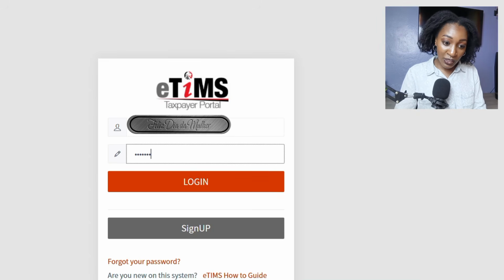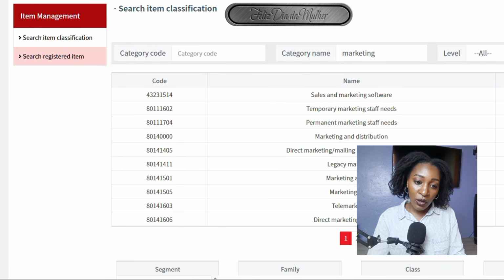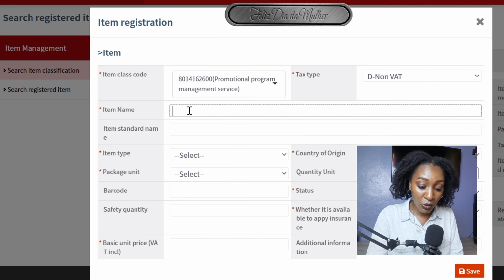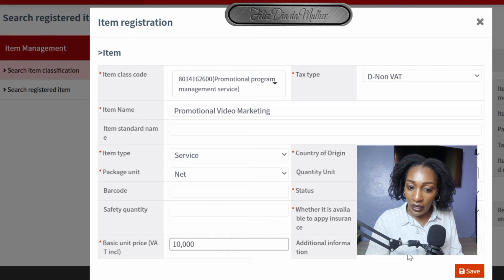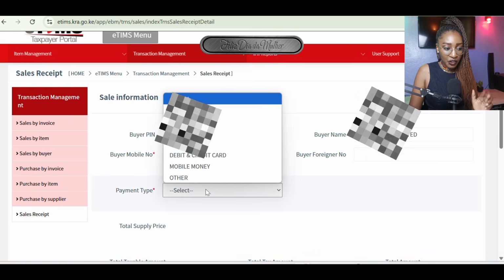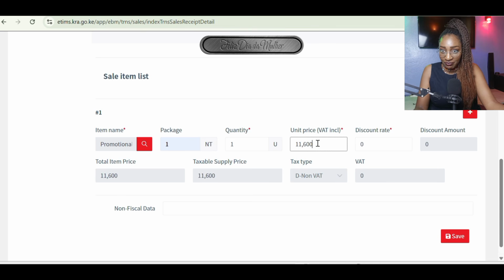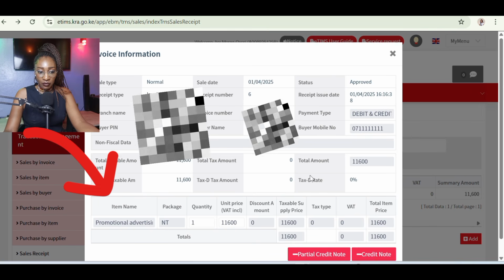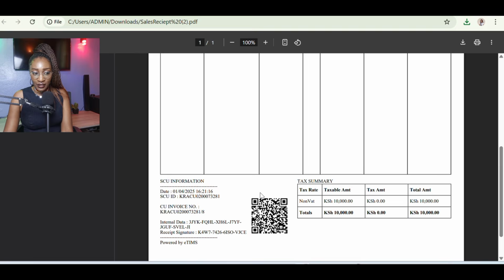How to Create a KRA eTIMS Invoice in Kenya | Step-by-Step Guide for Freelancers & Service Traders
Are you a freelancer, graphic designer, or self-employed trader in Kenya wondering how to generate a KRA eTIMS invoice? In this video, I walk you through a step-by-step tutorial on how to:

Register your item/service on eTIMS

Create and generate a KRA-approved invoice

Navigate the self-service eTIMS portal with ease

This guide is perfect for freelancers, consultants, content creators, and other digital service providers who need to comply with the new KRA e-invoicing regulations.

🔥 Whether you’re invoicing clients locally or internationally, this tutorial will help you stay tax-compliant without hiring an accountant.

👉 Visit ivyoyori.com for more tools and personal finance content for creatives and small business owners in Kenya.